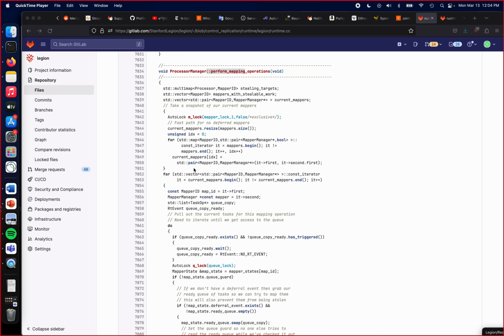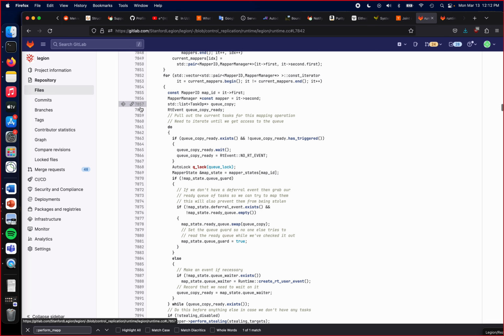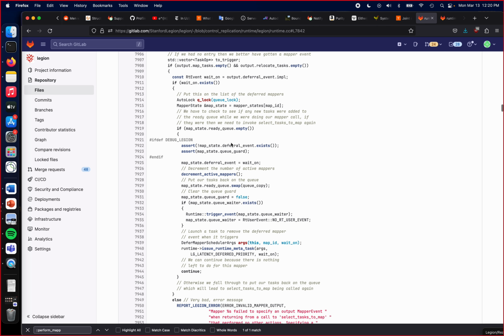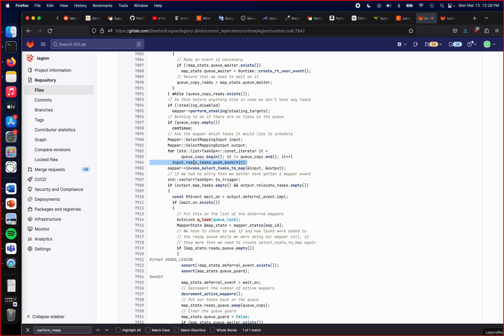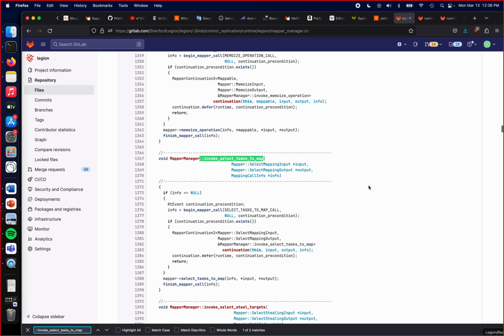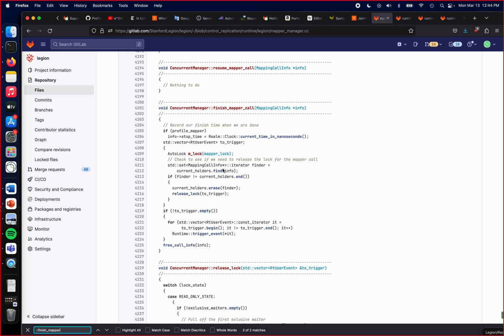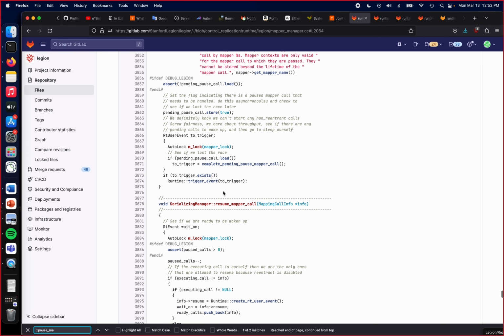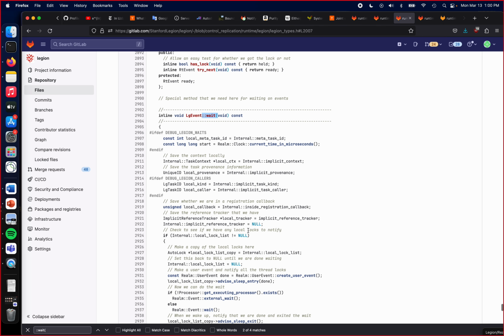Legion Runtime Internals - Lesson 3: Scheduling and Mapper Calls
This talk goes into more detail about how scheduling is performed in Legion and also describes how mapper calls are performed as well as synchronization invariants maintained for mappers.